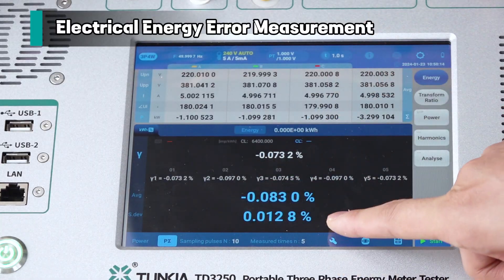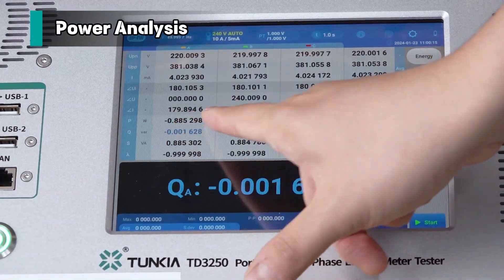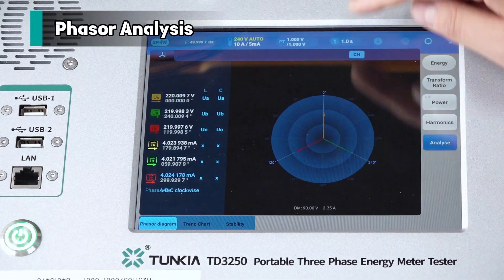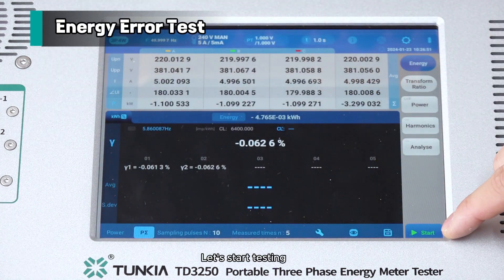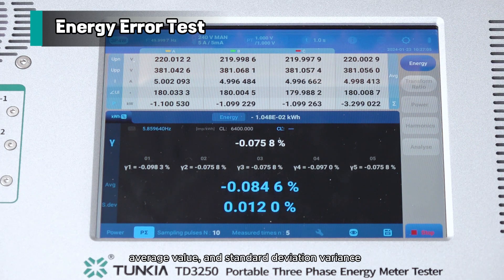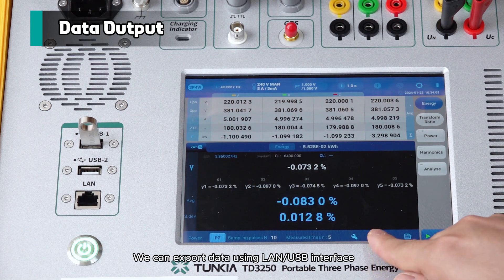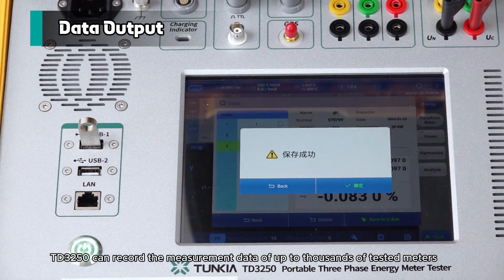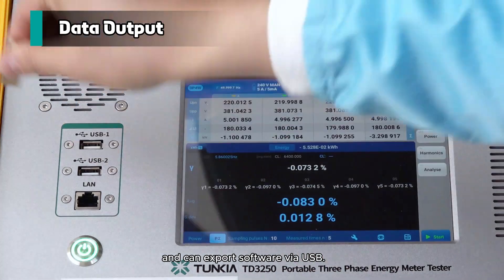How to Test Three-phase Energy Meter On-site?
TD3250 is a portable standard meter specially used for three-phase energy meter on-site calibration, AC sampling etc. Its accuracy is of 0.02% or 0.05%; 3PH voltage measurement: 0~480 V; 3PH current measurement (direct) : 50 mA~ 12 A; 3PH current measurement (clamp) : 100 mA~ 120 A; supports electric energy pulse optical/electrical pulse input; LCD touch screen; support AC 100 V~264 V wide range supply; support large capacity lithium battery; Internal memory, and quickly record test data; and has USB and RS232 interfaces.
TD3250 weights only 8kg and is embedded in a portable case, and this is for on-site testing. With wide measurement range and high accuracy, TD3250 Portable Three-phase Energy Meter Tester is your optimal choice for testing three-phase energy meters.